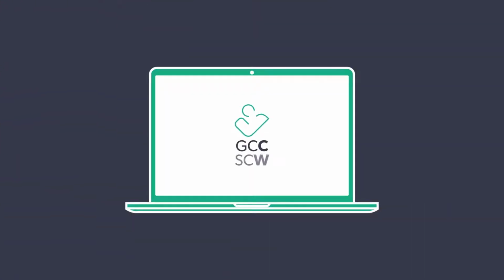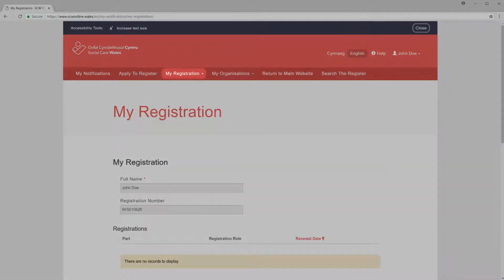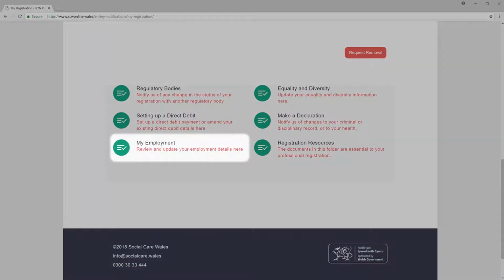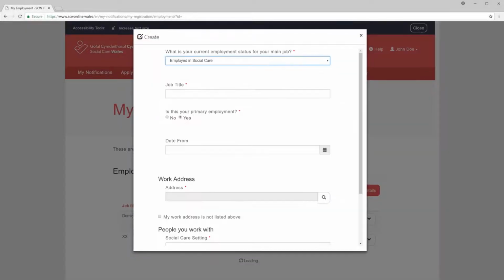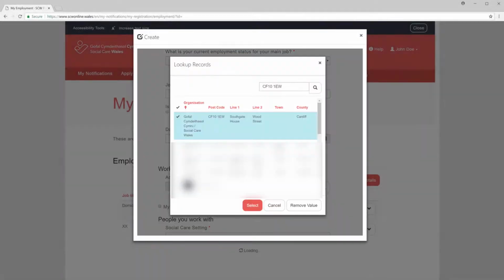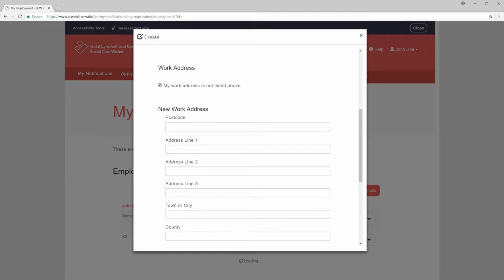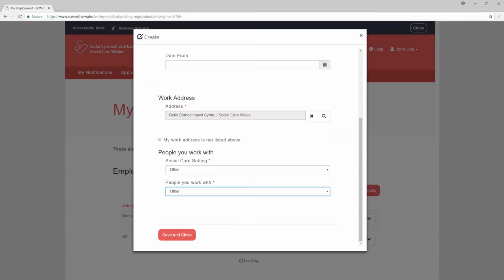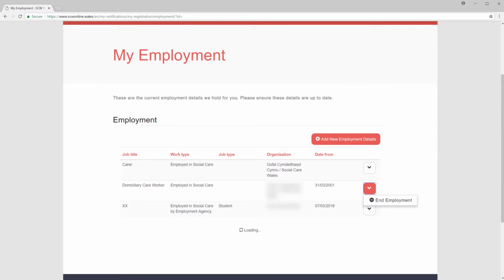SCW Updating Employment